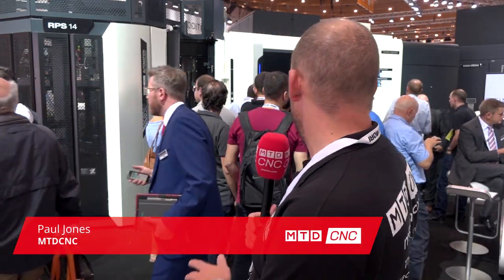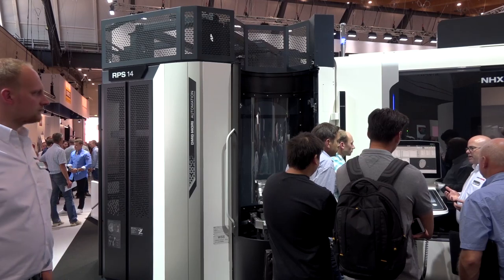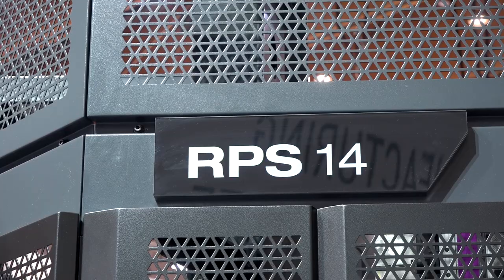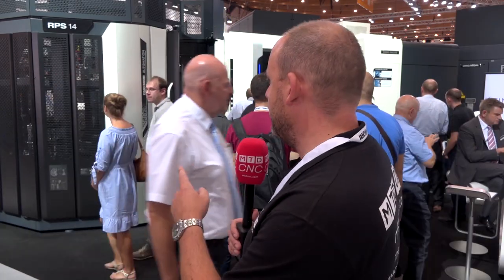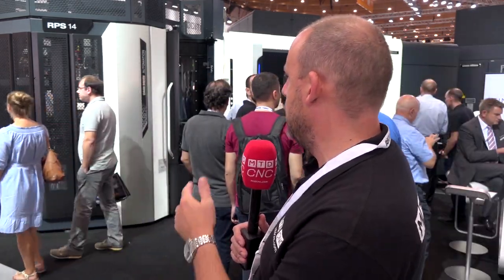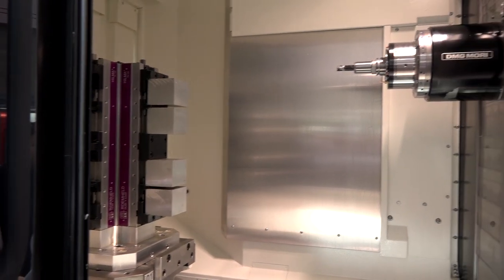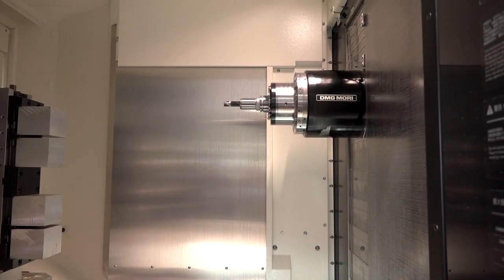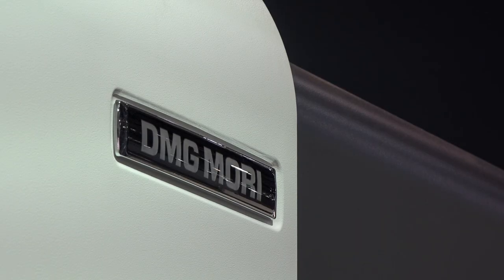DMG MORI's Rotary Pallet Storage System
Paul visited DMG MORI's stand at a AMB Stuttgart and gives us a brief overview of their new Rotary Pallet Storage (RPS) system. The system can be ordered with a new machine or added to their horizontal range at any stage. The system comes in 7, 14 or 21 pallet options giving you the opportunity to run lights out manufacturing.